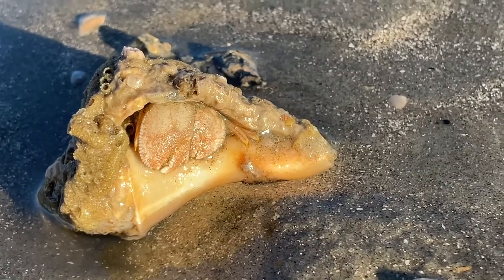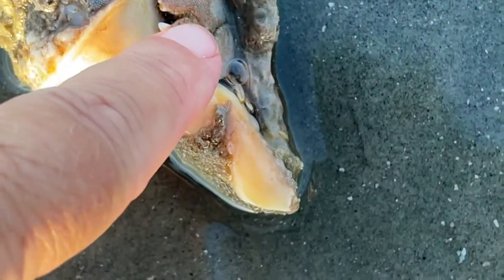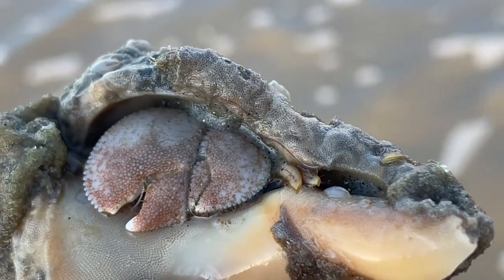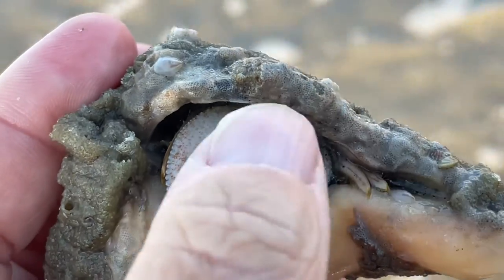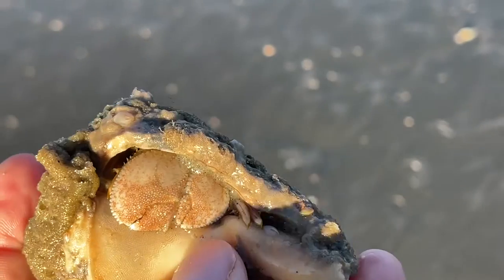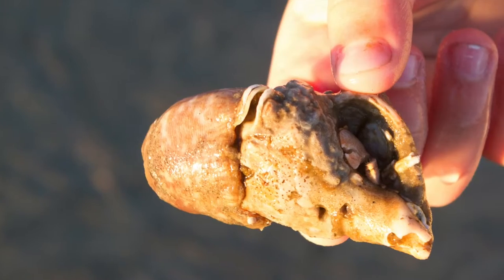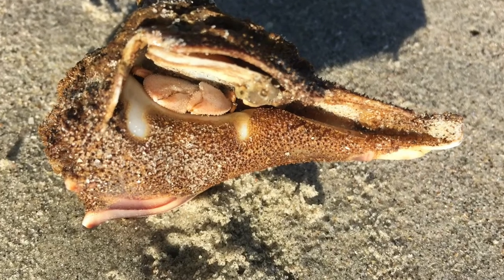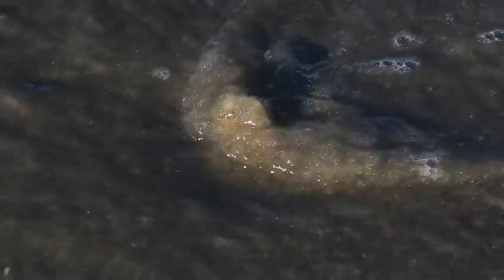Flat Clawed Hermit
As Hurricane Ian blows itself out, we head out to the beach to see what may have washed up.  There are big shells everywhere!  Here’s a scruffy one and look, there is a friend in here!  This is a flat-clawed hermit crab.   Their superpower is these little flat claws that fit together like a puzzle to make a doorway that can completely close off the entrance to the shell.  This one is hunkered in for safety from predators. If  it were walking around, it would look more like this.  And while this shell might look like a fixer upper, check out this whole community of other organisms that the hermit brings along with him: here are barnacles and some mason worms.  This one has an anemone, and another carries slipper limpets.  Some even have flat slippers right inside the shell. We’ll let this one find his way back to deeper waters.